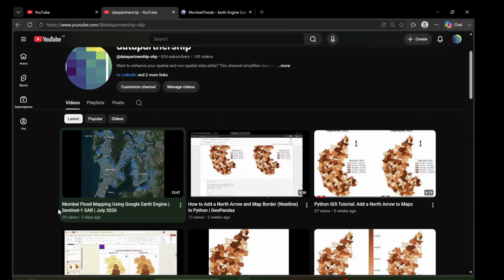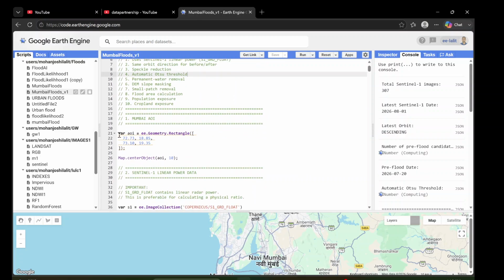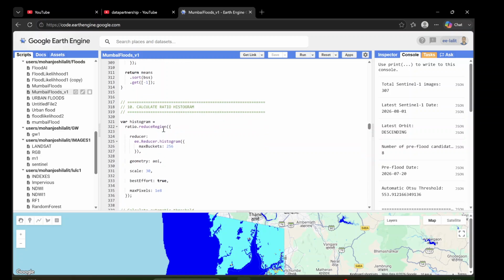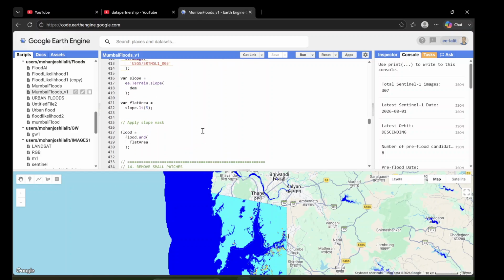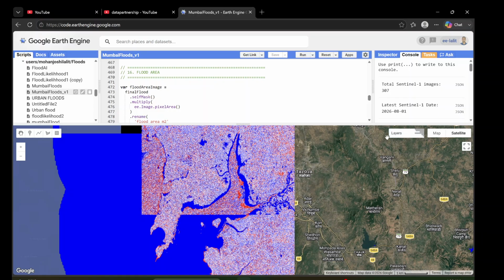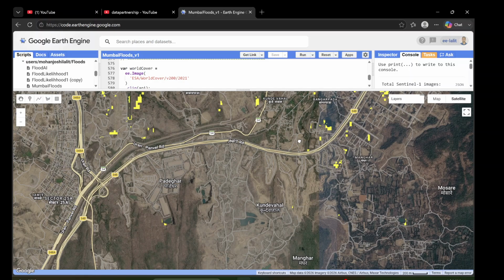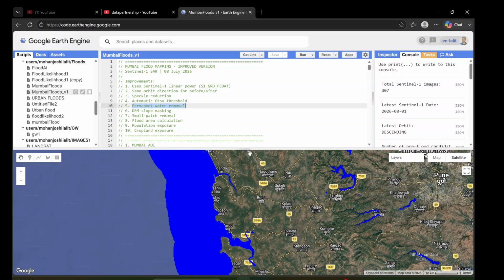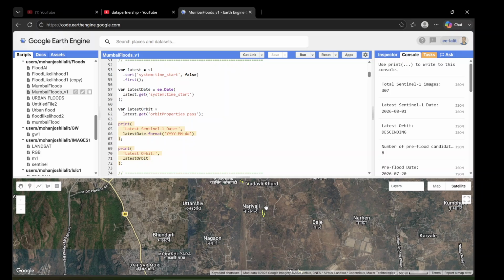Improving Mumbai Flood Mapping_ Google Earth Engine | Dynamic World Cropland /Better Flood Detection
In this video, I demonstrate how to map the latest Mumbai flood event using Google Earth Engine and Sentinel-1 SAR satellite data. The workflow automatically identifies the latest available Sentinel-1 acquisition, selects a pre-flood reference image, performs SAR-based change detection using an automatic Otsu threshold, removes permanent water bodies, applies terrain and spatial filtering, and calculates the estimated flood inundation area. The analysis also demonstrates how satellite-derived flood extent can be combined with population and land-cover datasets to estimate potential population exposure and flooded cropland. This video presents a practical GIS and remote sensing workflow for rapid flood assessment using Google Earth Engine, Sentinel-1 SAR, JRC Global Surface Water, WorldPop, and ESA WorldCover. The results are intended as a rapid satellite-based assessment and should be validated with field observations and higher-resolution data where available.